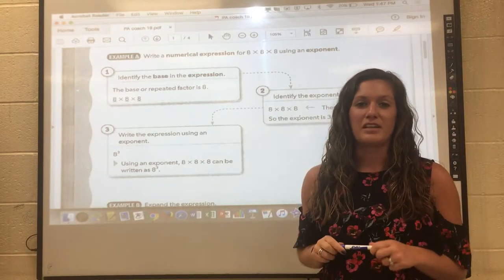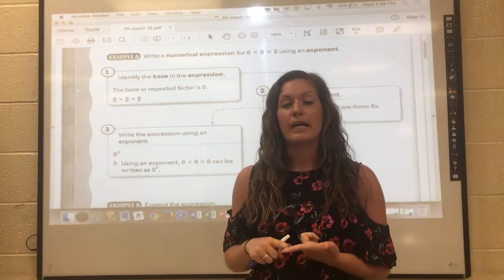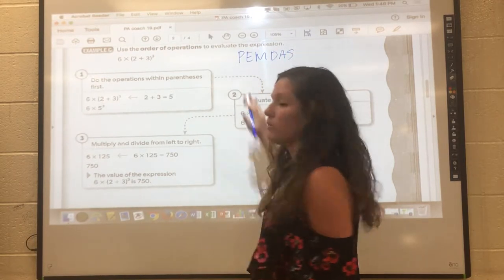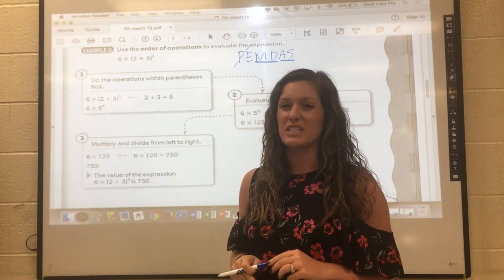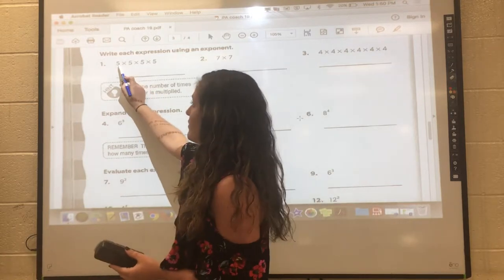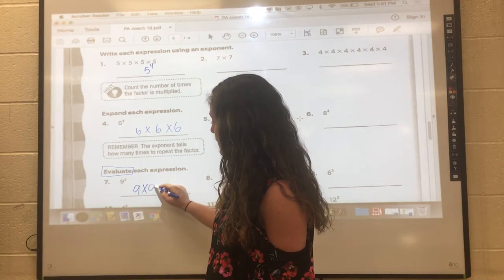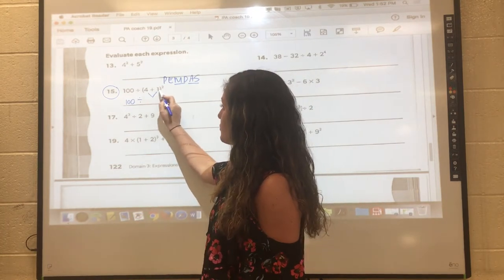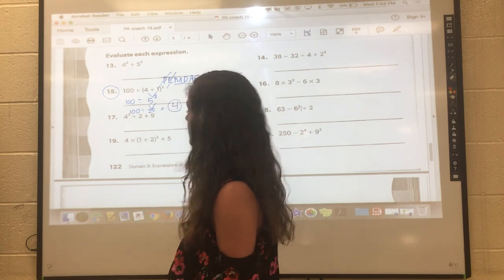PA coach 19 video